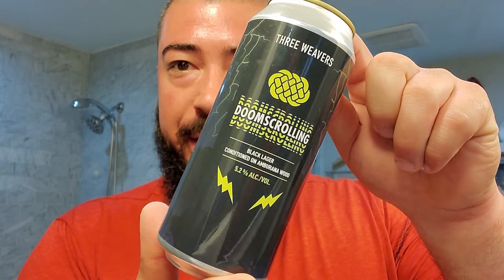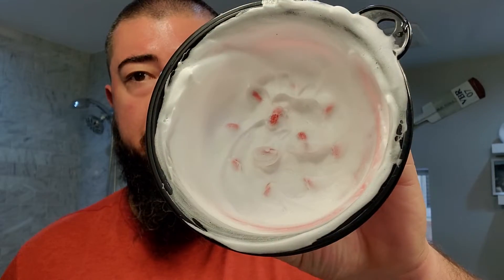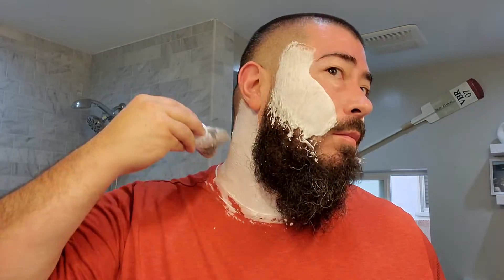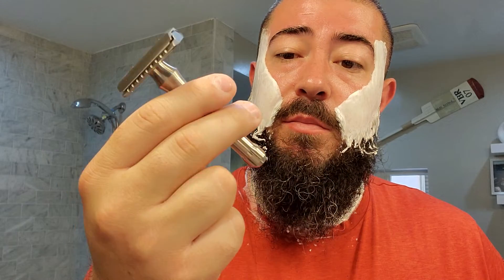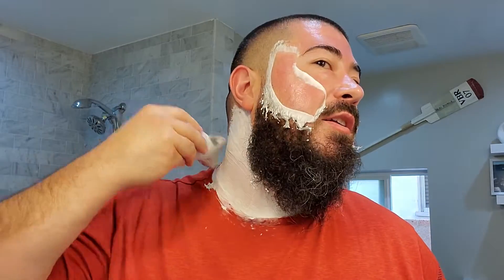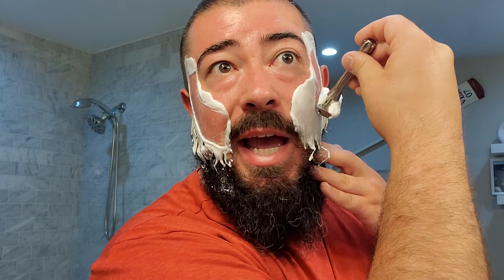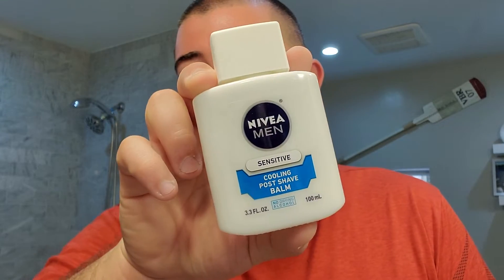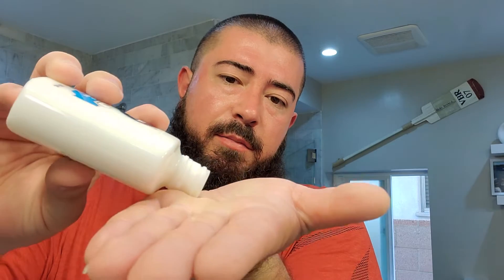Le Pére Lucien Cologne Fougere, Dark Sanctum / AP Shave Co Brush, & Blackland Blackbird Ti Razor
In this video I have another travel shave and try a few products for the first time!

Items Used:
•Le Pere Lucien Cologne Fougere Soap
•Stirling Soap Co Collapsible Shaving Bowl
•Dark Sanctum Official RoninX Handle / AP Shave Co 2Bed Synthetic Brush
•Blackland Blackbird Titanium Razor
•Ladas Blade
•Nivea Men Cooling Post Shave Balm

Channel's Mentioned:
•So Sharp David
•The Virtual Groomroom
•John Shaves
@bad.lee.brewed (Instagram)

The Beer:
•Three Weavers Doom Scrolling Black Lager